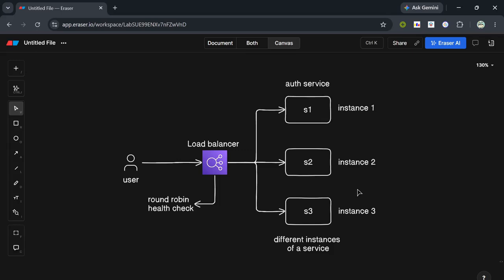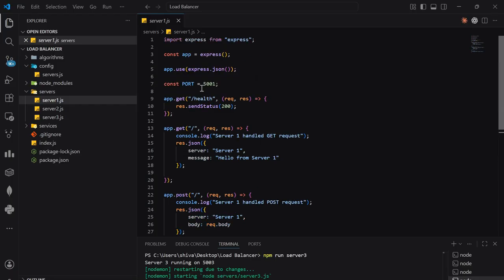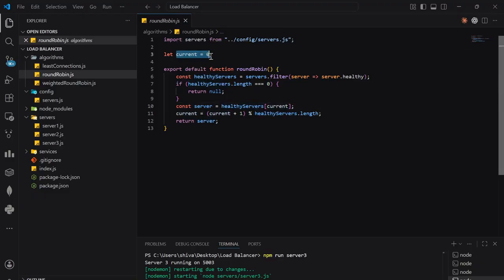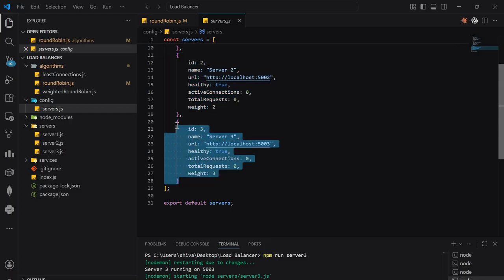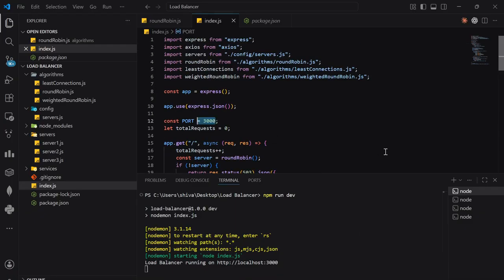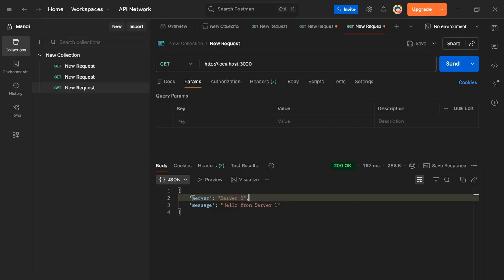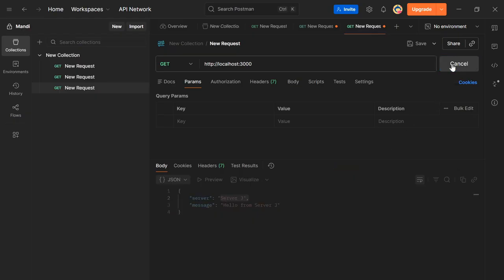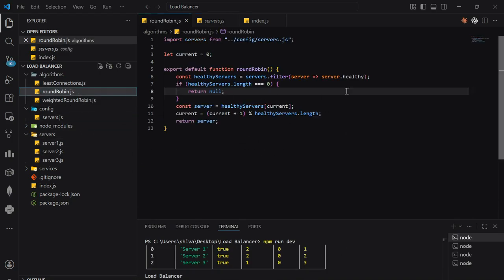How a Load Balancer Actually Works | Practical demonstration of Load Balancer | System Design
In this video I give a practical demonstration of a simple load balancer balancing incoming req load to 3 local instances, with a round robin algorithm